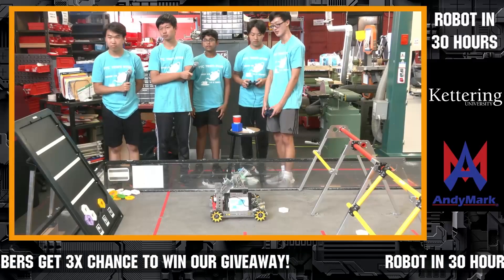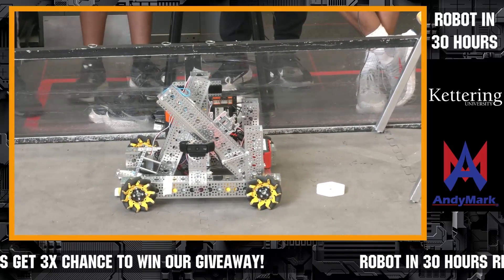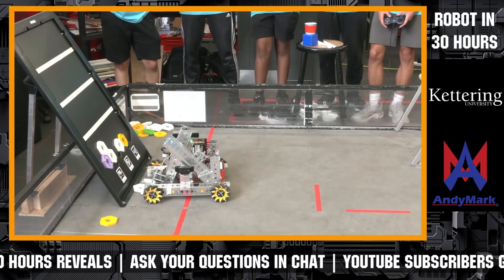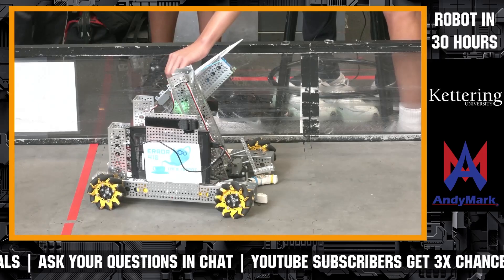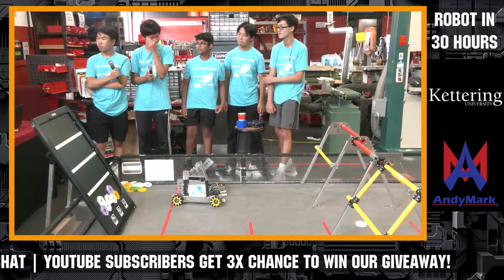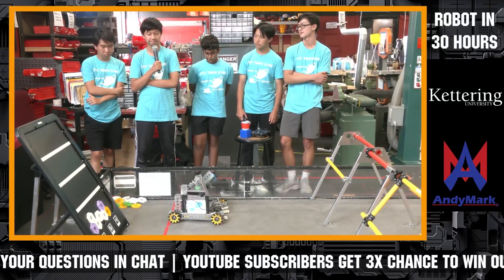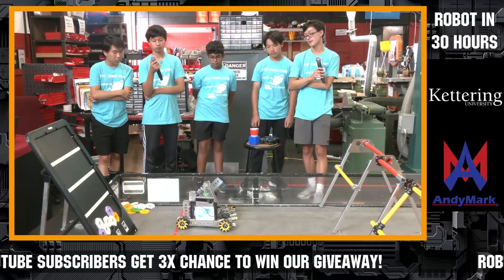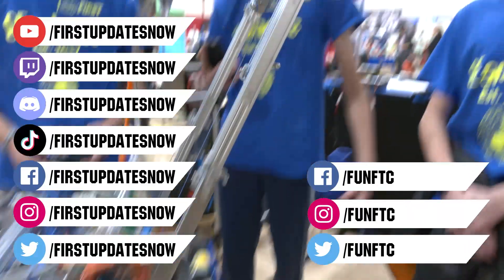21180 Error 418 Robot Overview | Pixel and Drone Scoring | Programming | Robot in 30 Hours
FTC 21180 Error 418 showcases their robot in 30 hours including their pixel placement mechanism, drone launcher and talks programming for the CENTERSTAGE challenge.